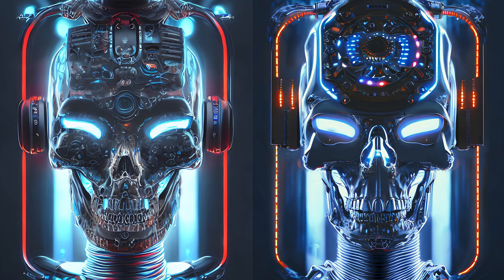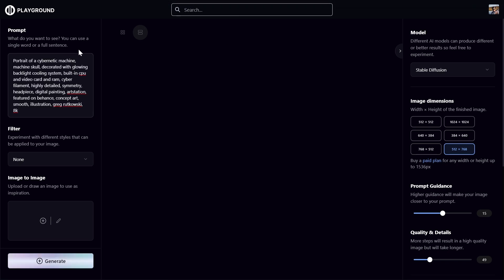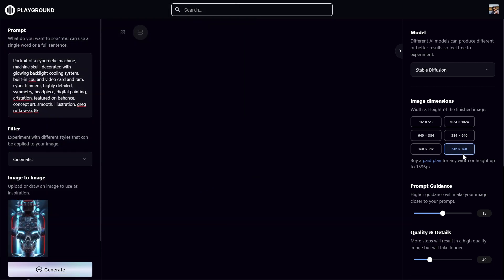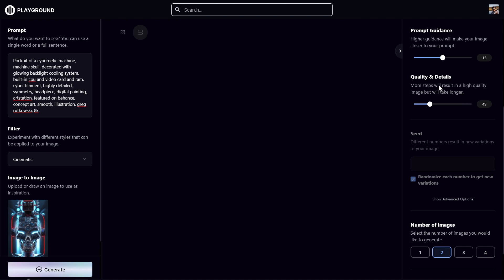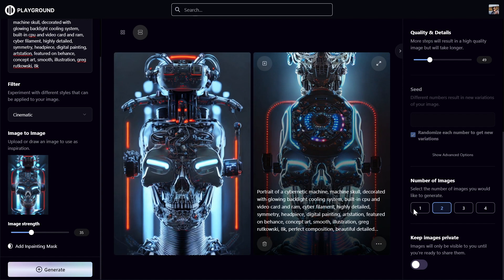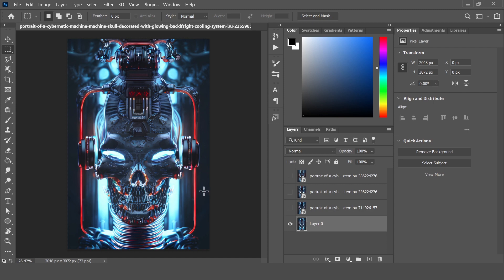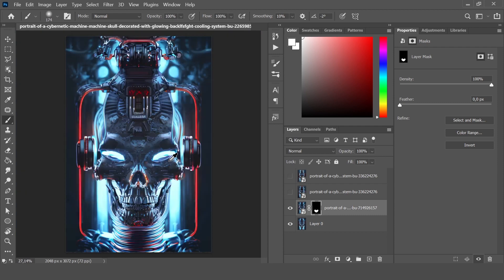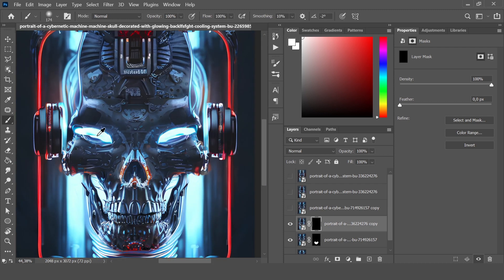Fix any Ai Art easy! Make variations and upscale them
This video will show how improve your Ai Art with "image to image" mode. Easy and for free. Fix weird details, upscale initial art, generate variations based on original art. All to make your art sick!

0:00 Intro
0:28 Make variations of your art
3:02 Mix them in Photoshop